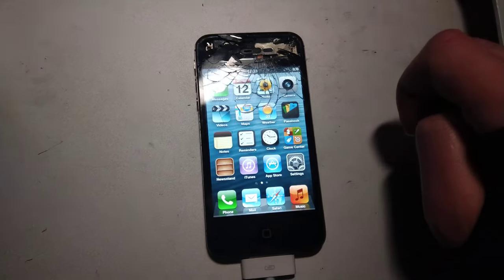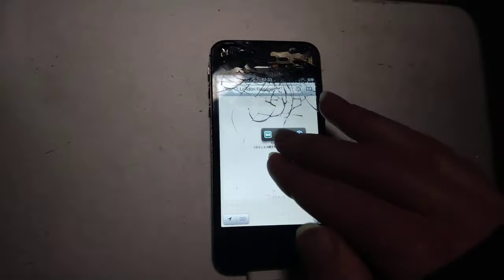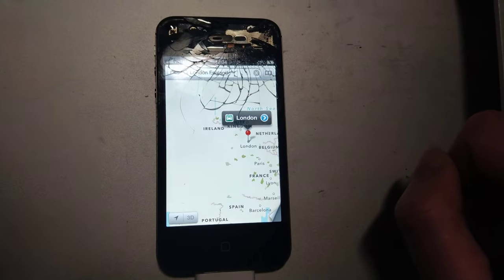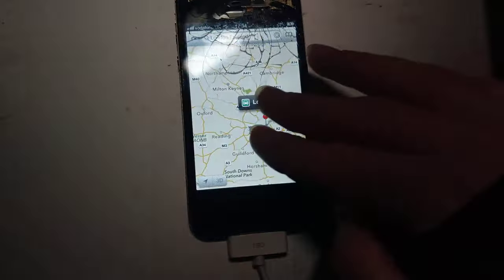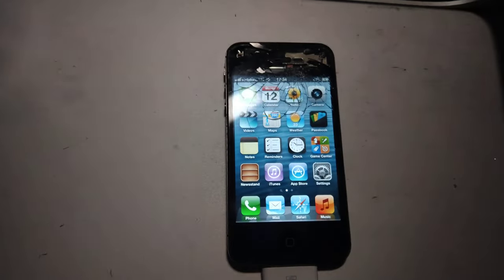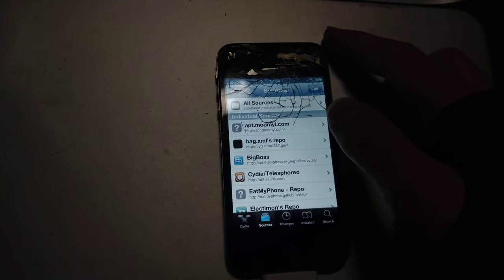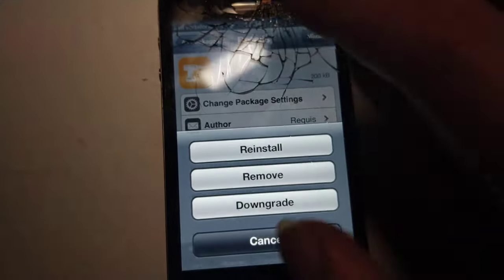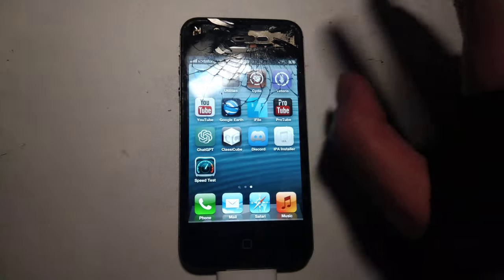iOS 6 maps can work again (MapsX showcase)